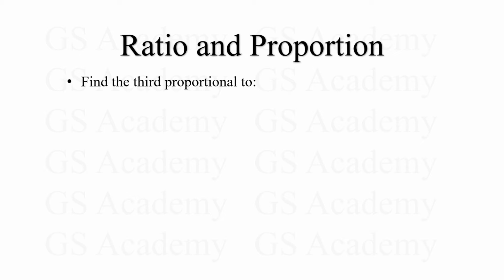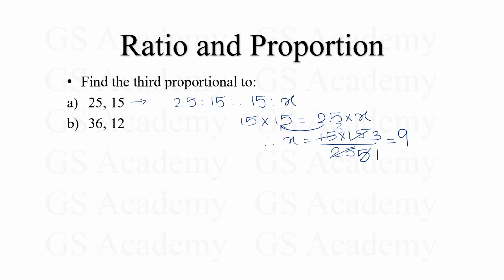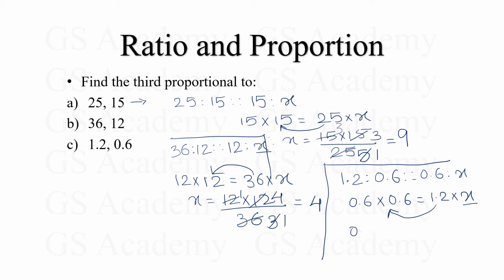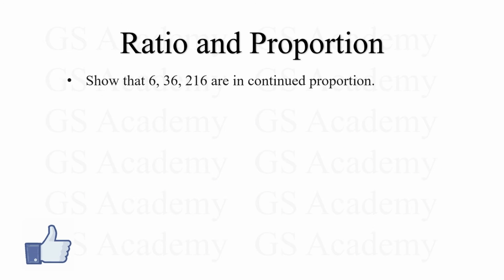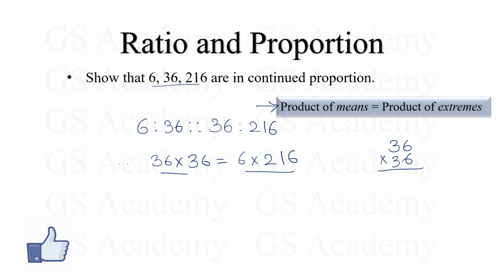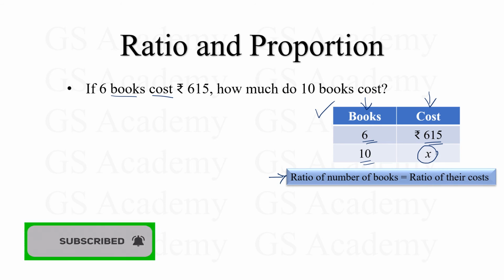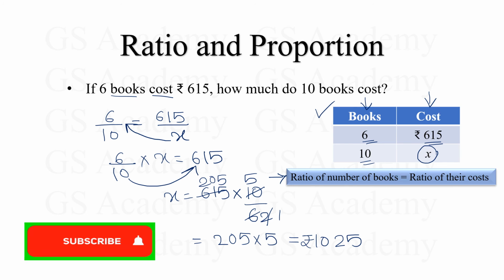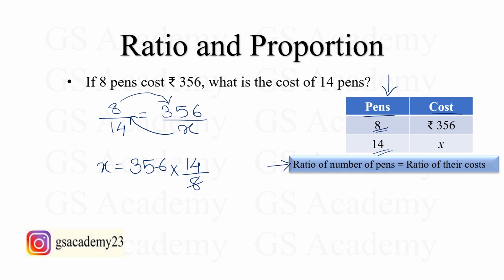Ratio and Proportion: (Part 6) | Learn in a simple way | Step by step explanation.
Easy method to solve questions based on Ratio and Proportion. Simple steps to understand.